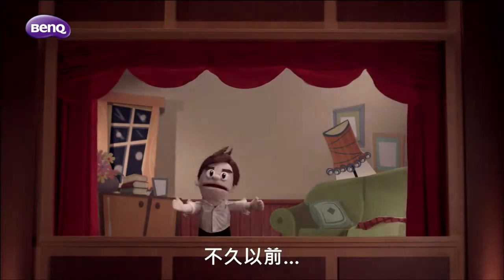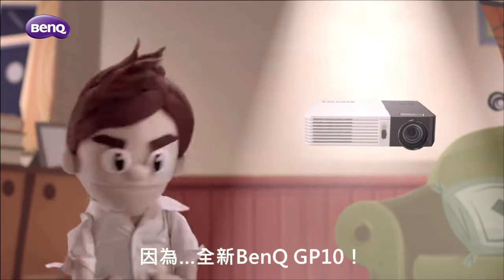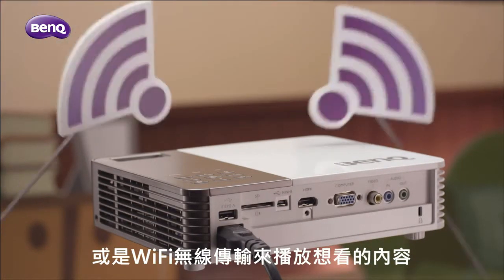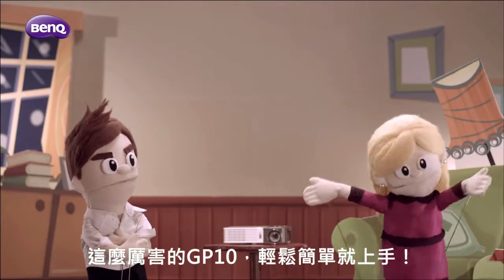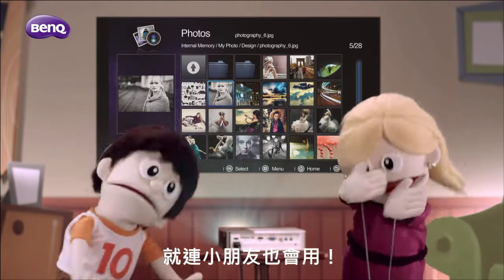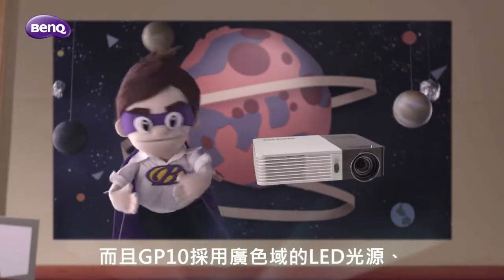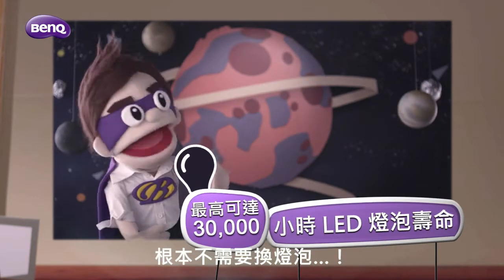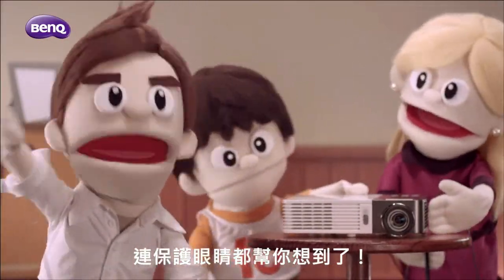BenQ GP10 Demo Video 爸爸篇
BenQ GP10 家的投影機，簡單操作、精巧設計，家裡每個角落都可以是你的影音娛樂中心！立刻播放影片，看看為什麼爸爸會需要GP10！瞭解更多產品資訊，請上官網